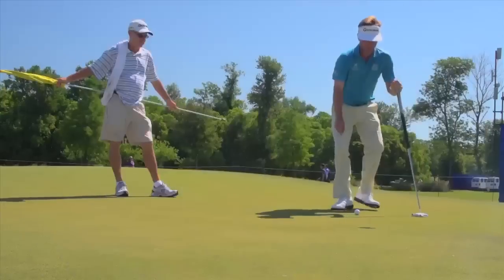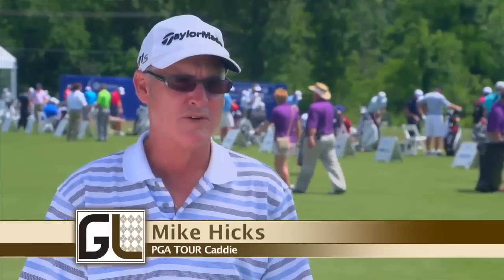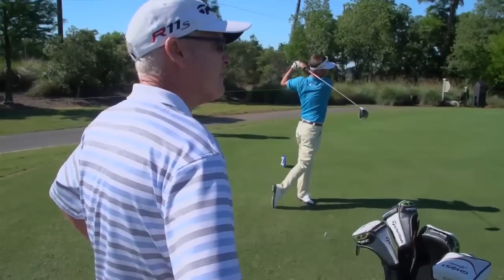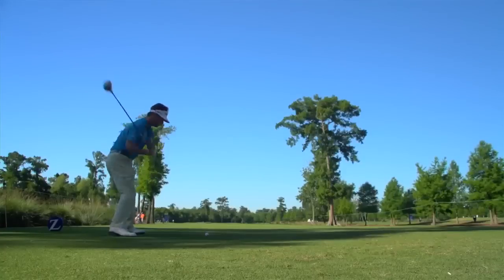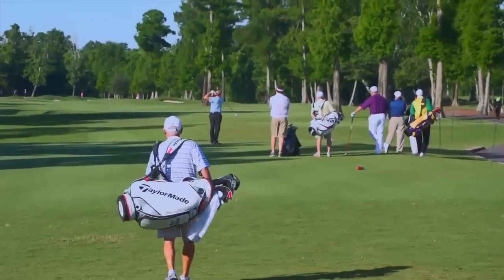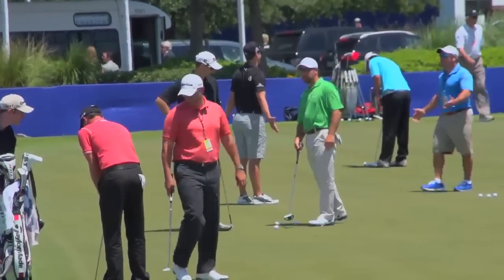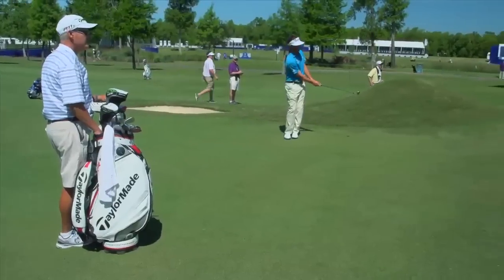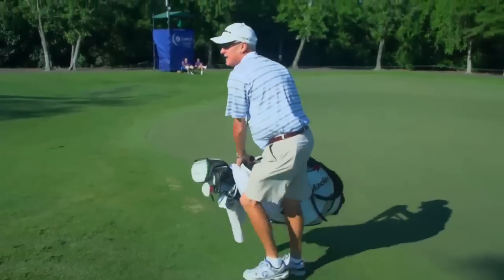What's it like to be on the bag of PGA TOUR Pro Spencer Levin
Golf Life followed around PGA TOUR Caddie Mike Hicks at the Zurich Classic Pro-Am to see what it was like to be on the bag for PGA pro Spencer Levin.